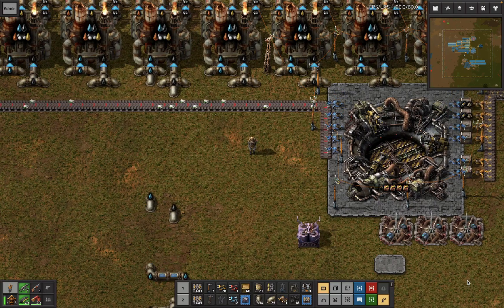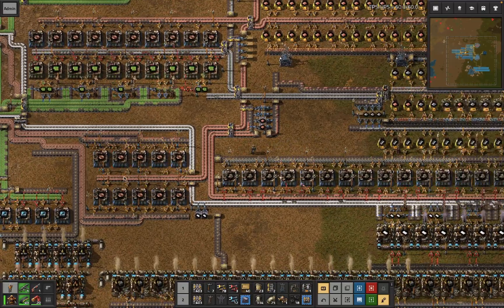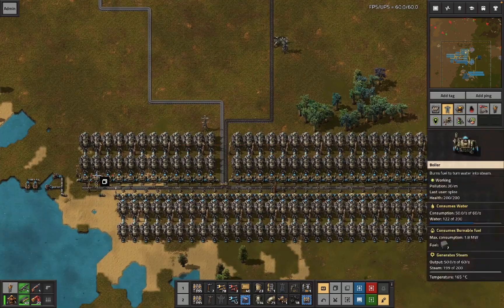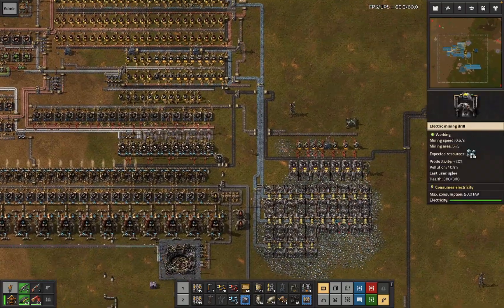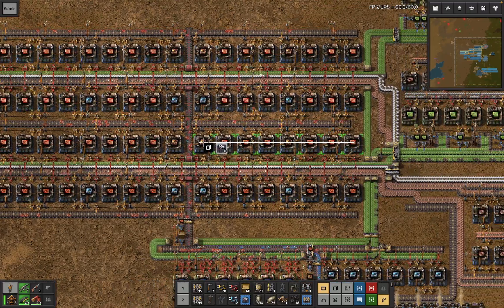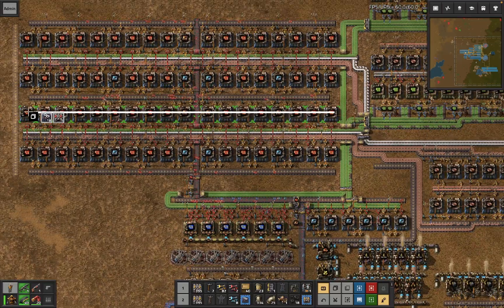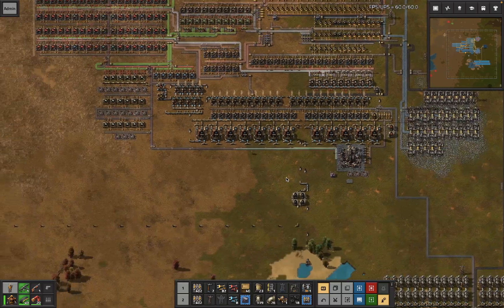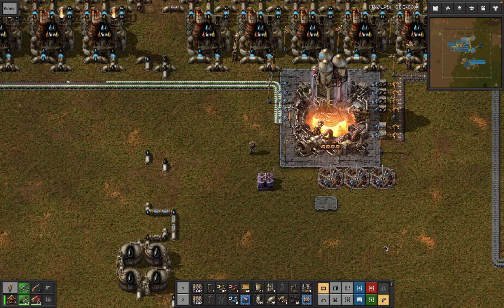Factorio Wave Defense: speedrun base analysis vs prior WR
Comparing my 49m 1s Wave Defense World Record base design vs the prior WR.

Maybe you're wondering how this plan went faster, or considering running this category / design yourself. This video contains some information, possibly relevant or perhaps even accurate.

The short notes seem to be:

*Increased red chip production
*Reduced pathing to iron & powergrid
*Red belt for faster transit
*Early LDS is just different, I'm not even sure if it's better